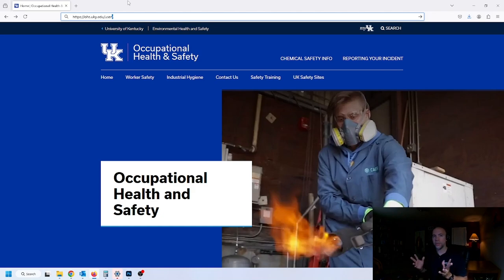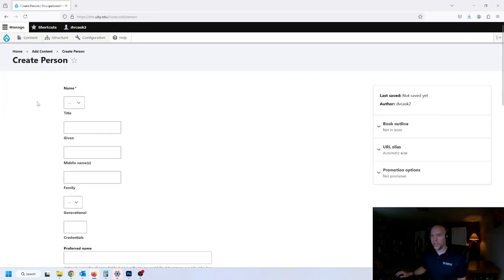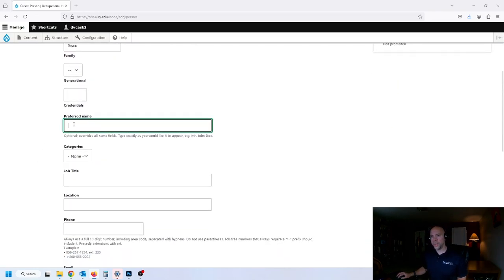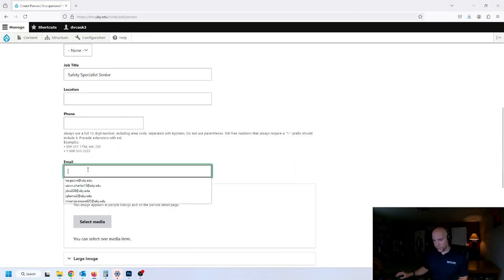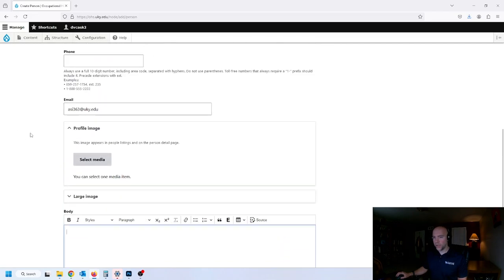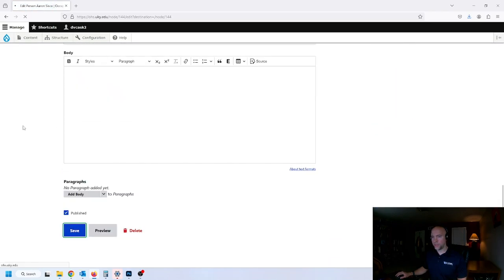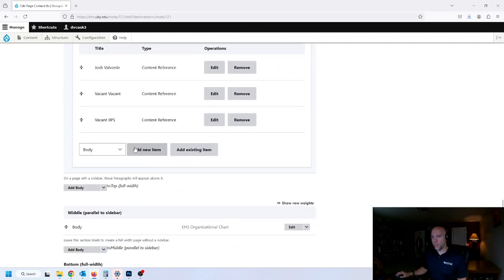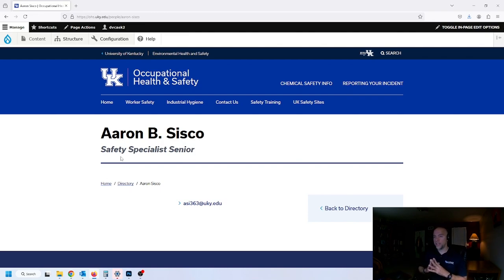Drupal Contact Reference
Super rough walk-through of how to use the Drupal Contact Reference feature.